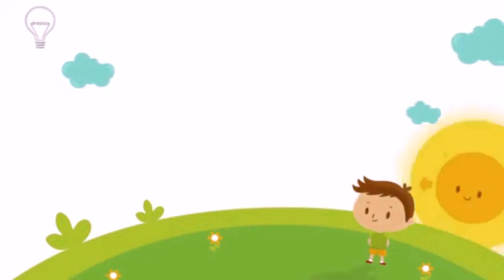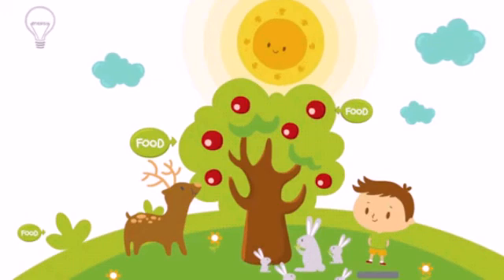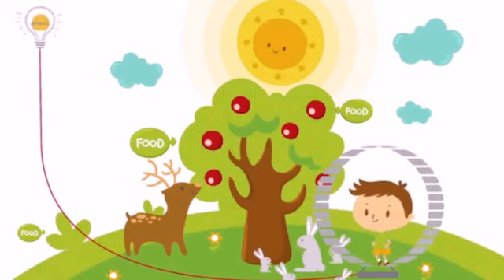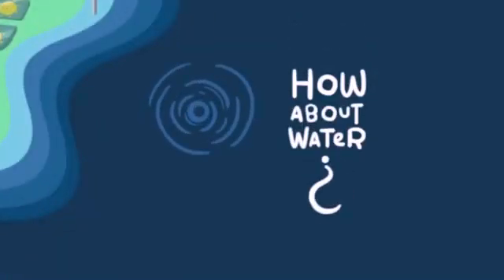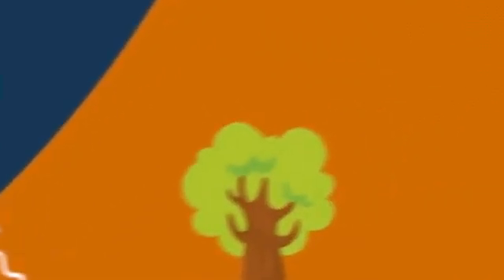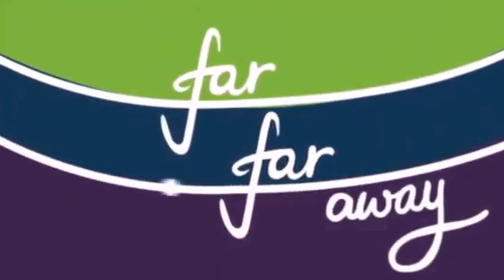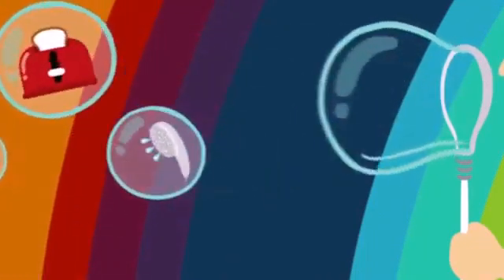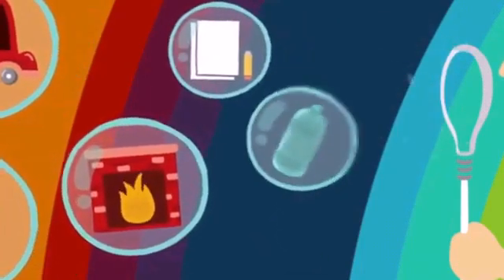What is energy? For kids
How to explain energy for kids? This video surely can help. As kids grow up, they enhance the memory by visual learning. Watching and observing is the basic lesson.
For  more videos please comment us your topic .and also tell us if you want these videos in  Urdu or Hindi  language. Give us your feedbacks.